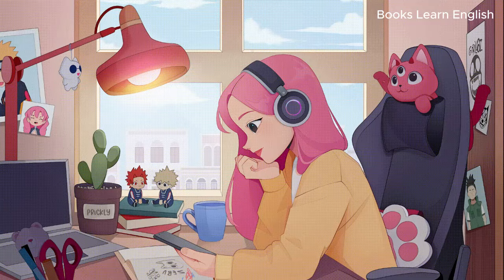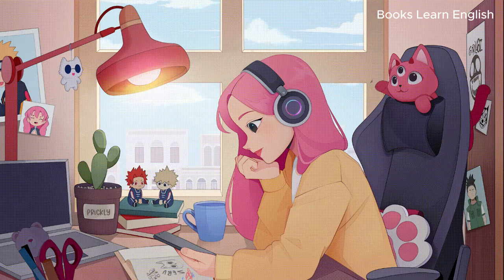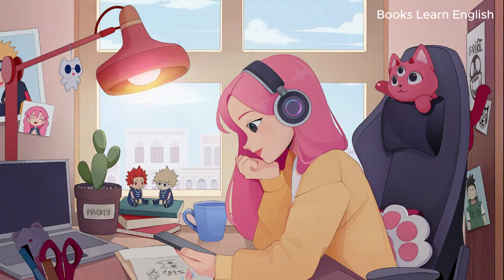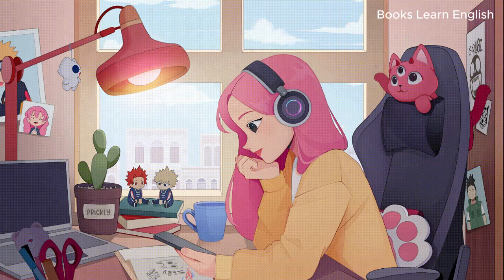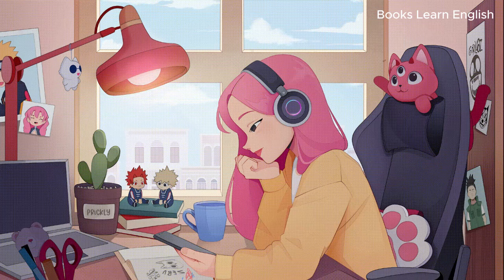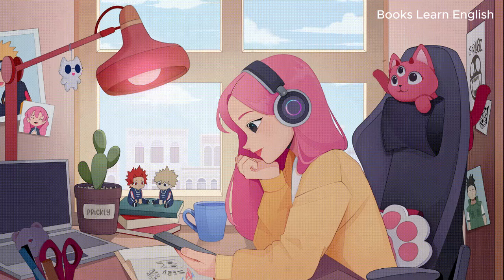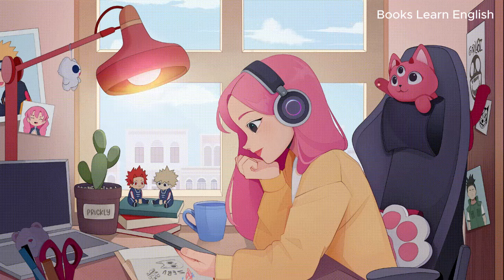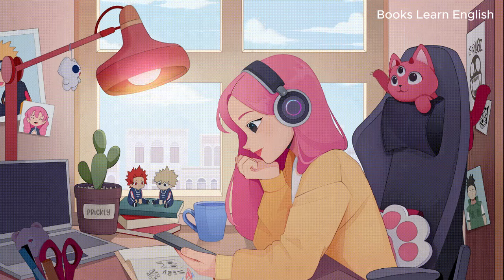Luyện nghe Tiếng Anh thụ động IELTS Part 15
Luyện nghe tiếng anh thụ động bạn sẽ nghe tiếng anh trong vô thức, không có chủ đích rõ ràng. Bạn không cần tập trung để nghe từng từ hay từng chữ được phát ra. Mục đích của luyện nghe tiếng anh thụ động là để giúp người nghe làm quen với một ngôn ngữ mới (âm tiết, trọng âm và ngữ điệu). Ngoài ra, nó còn giúp ghi nhớ sâu hơn những từ mà bạn đã biết trước đó.

Chẳng hạn, bạn có thể nghe trong khi bạn đang lái xe, đi bộ, tập thể dục hay khi đang nấu ăn... Làm những công việc này sẽ khiến tâm trí bạn không còn tập trung vào âm thanh. Tuy nhiên, hãy đảm bảo rằng bạn vẫn có thể nghe thấy những gì đang được nói.

* Chúc các bạn học Tiếng Anh thành công.